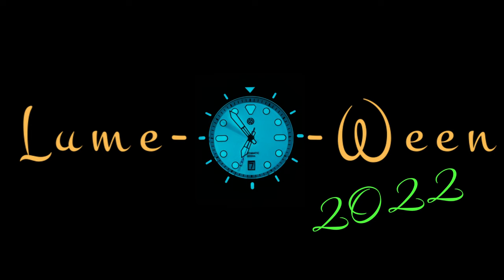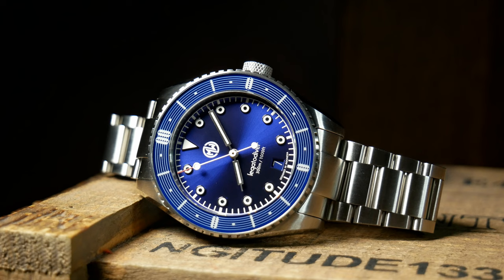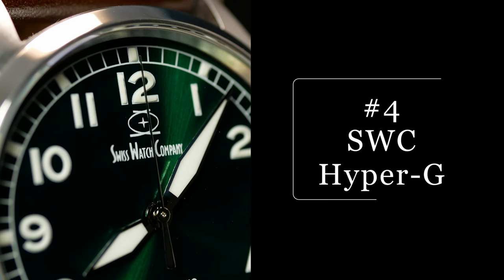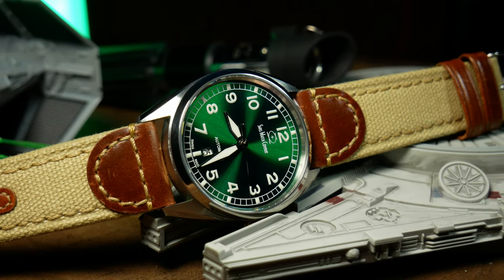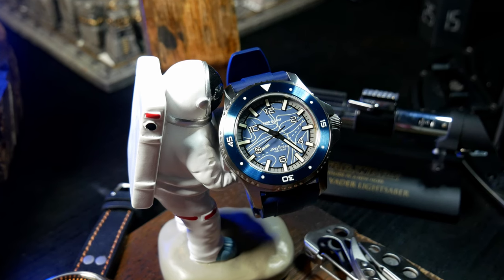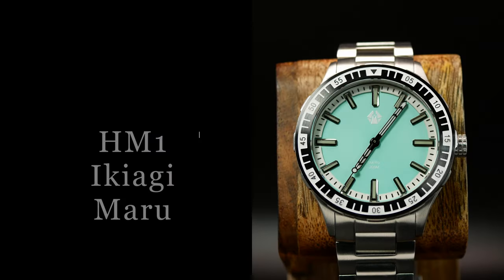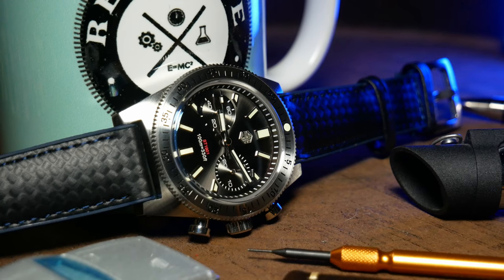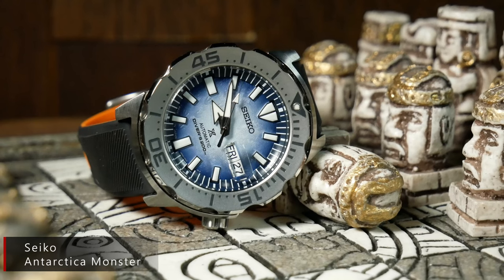Top 5 Watches For Lume! Lume-O-Ween 2022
It's Lume-O-Ween 2022.  Time to take a look back at the best-lumed watches for the year.  Lume nuts rejoice!  This year the lume is strong, with two new Kings of Lume!  So who made the top 5?  Tune in to LumeOWeen to see.

Also, note that a number of the watches listed and shown in this video were given to the channel by their respective brands for the original review.  Yet at no point was this video discussed with them.  They are finding out about Lume-O-Ween at the same time you are.

00:00 Intro
00:47 # 5 Legato Diver
02:06 #4 Hyper-G
03:16 #3 Wayfinder
04:23 #2 Adamascus AD8
05:37 Honorable Mentions
06:40 Dishonorable Mention
07:22 #1 Cuda Ti
08:33 Final Thoughts